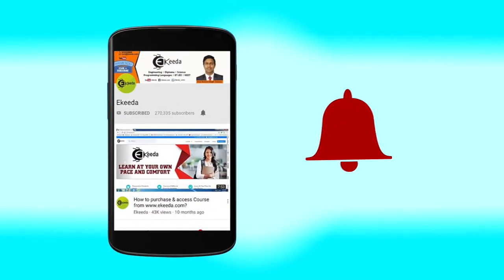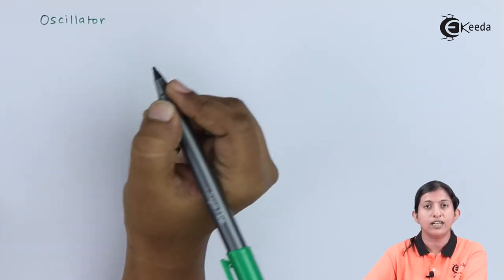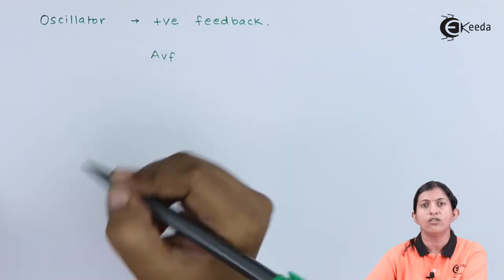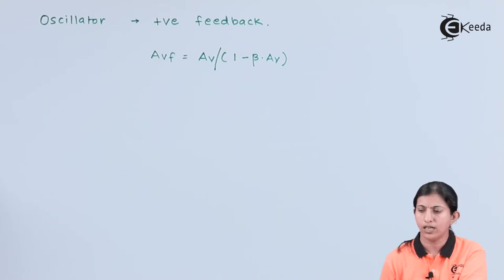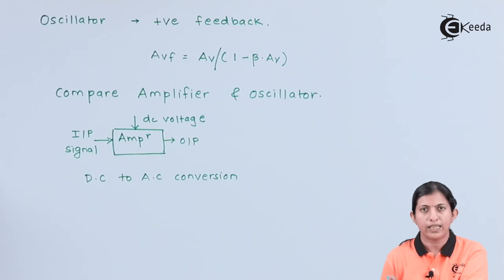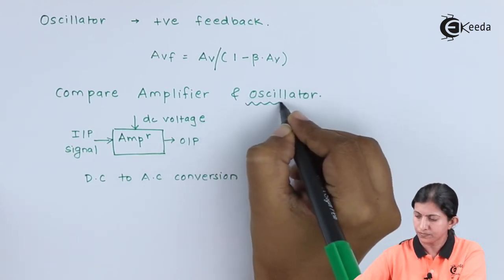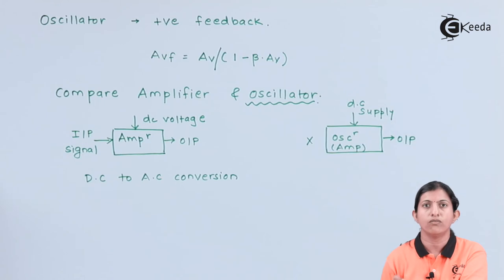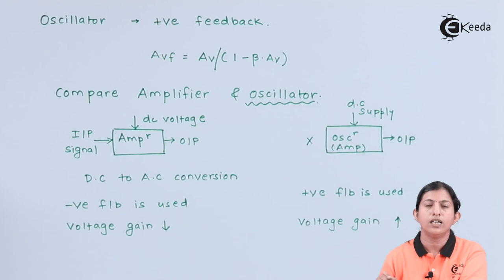Introduction of Oscillator - Waveform Generator - Applied Electronics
Video Name - Introduction of Oscillator

Chapter - Waveform Generator

Happy Learning!